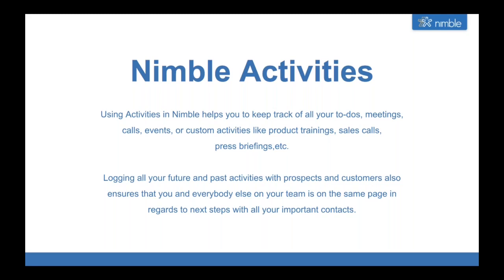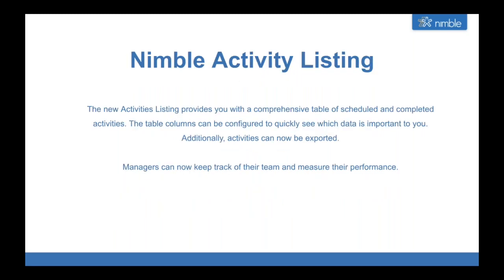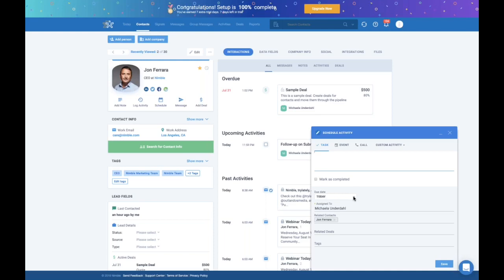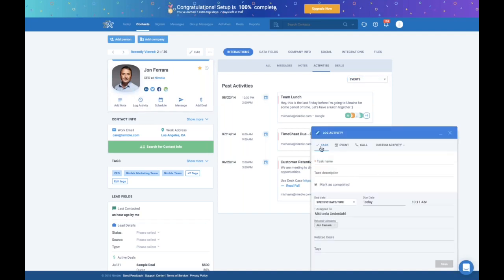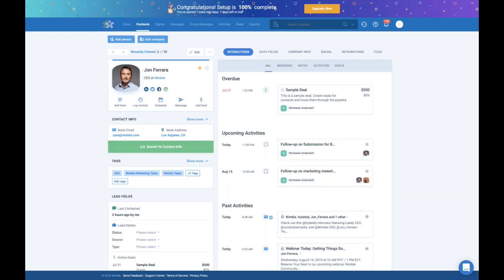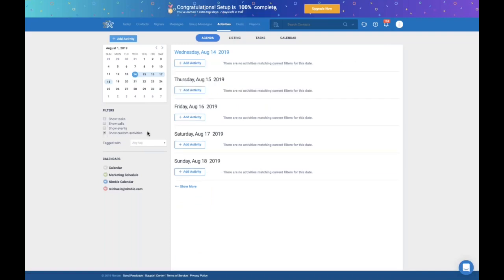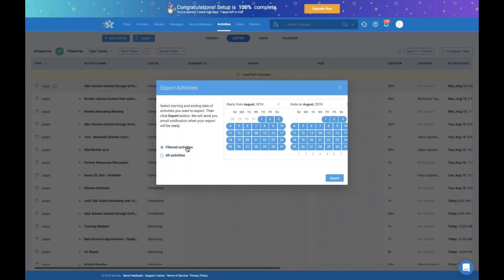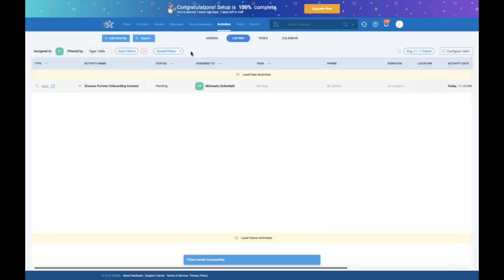Nimble 101: Getting Things Done in Nimble (Activities)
Nimble’s Senior Community Manager, Michaela Underdahl, covered how to use Activities in Nimble. Learn how to easily keep track of all your team’s past and upcoming engagements related to your contacts and deals to ensure nothing falls through the cracks!

About Nimble

Nimble is the industry-leading CRM for Office 365 and G Suite that builds award-winning contact management solutions for teams and individuals. Every day, people use Nimble to successfully nurture their personal and business relationships across email, social networks and more than 90 cloud-based business applications. Ranked #1 in Overall Satisfaction by G2 Crowd, and #1 Small Business Sales and Marketing CRM by Fit Small Business, Nimble combines the strengths of traditional CRM, classic contact management, social media, sales intelligence and marketing automation into a powerful relationship management platform that delivers relationship insights everywhere you work.